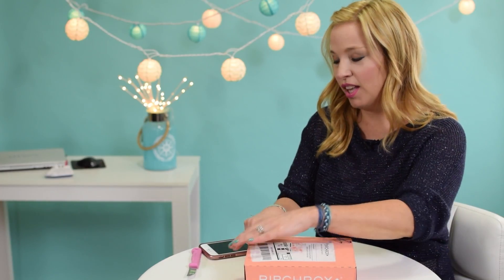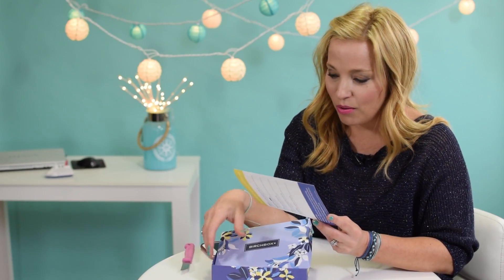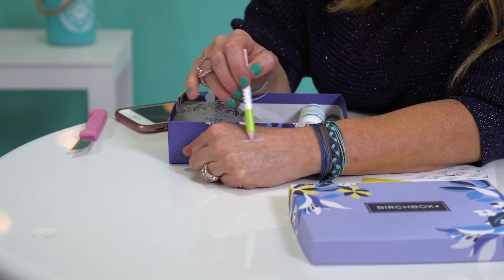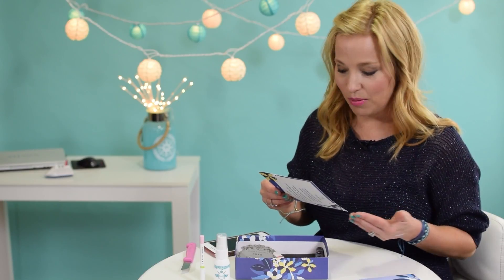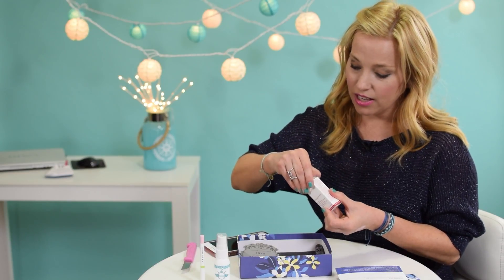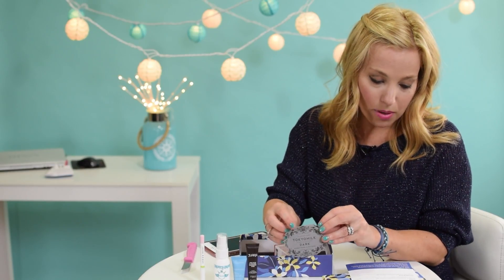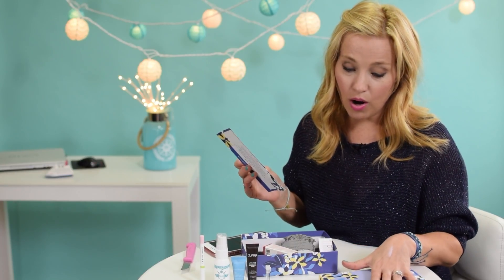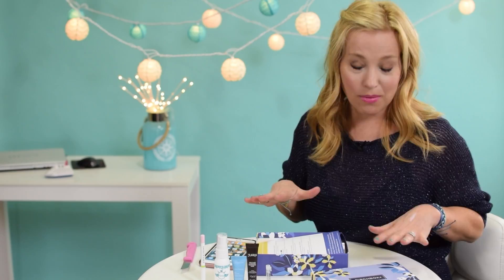Birchbox for a Cruise - March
Hi Cruisers, It's time for another Birchbox unboxing video. This time we've got Birchbox March 2017. We'll take a look at every item and let you know if we think it would be good to take on a cruise.  We look for cool sample type things that would be good for carry on etc'.  This is a nice box, but I wonder about including sample size perfume.  Is that really a good value?